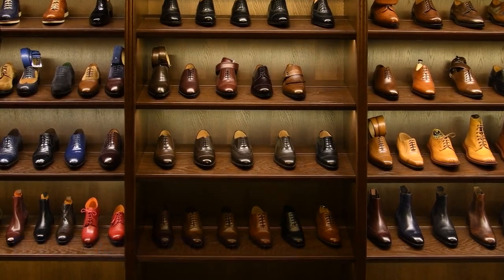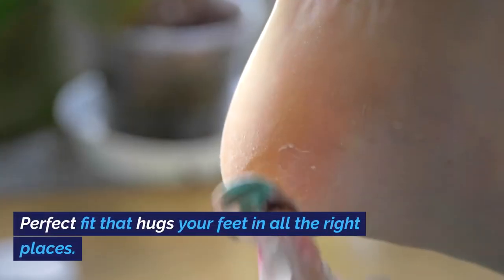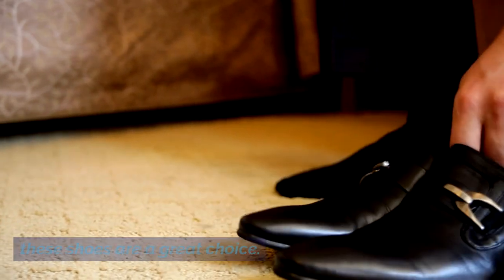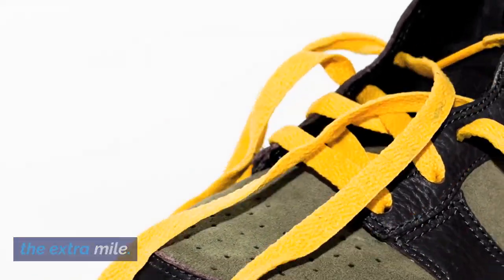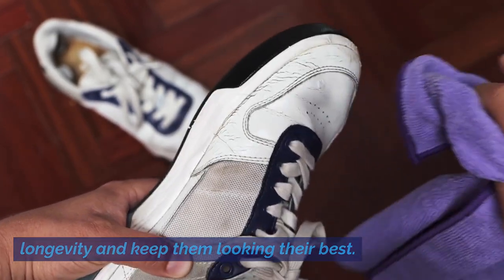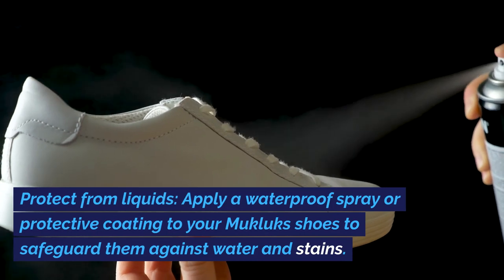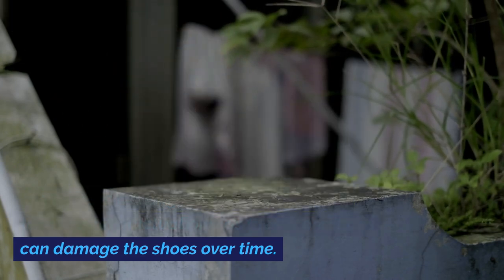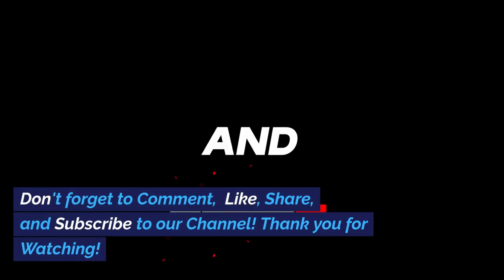MUKLUKS SHOES.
GALOSHES. Are you tired of ruining your favorite shoes every time it rains? Look no further than galoshes' shoes! These stylish and practical footwear options are designed to protect your beloved shoes from the elements while adding a touch of flair to your outfit. With their waterproof materials and slip-resistant soles, galoshes shoes are the ultimate solution for staying dry and fashionable. In this blog entry, we will dig into the universe of galoshes' shoes, exploring their history, benefits, and how to choose the perfect pair for your needs. Get ready to step out with confidence, rain or shine! Why Should You Wear Galoshes Shoes? When it comes to protecting your feet from the elements, galoshes' shoes are an excellent choice. These versatile footwear options offer a range of benefits that make them a must-have in your shoe collection. In this section, we will explore three key reasons why you should consider wearing galoshes' shoes: protection from rain and snow, keeping your feet dry and warm, and preventing damage to your shoes. Protection from Rain and Snow.